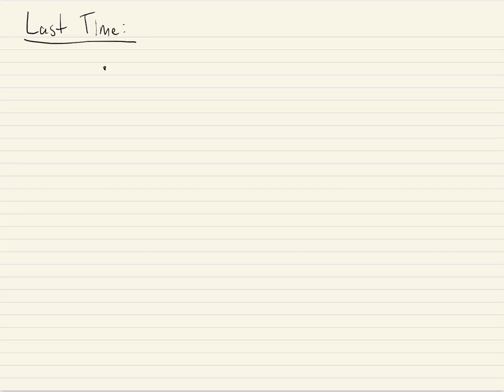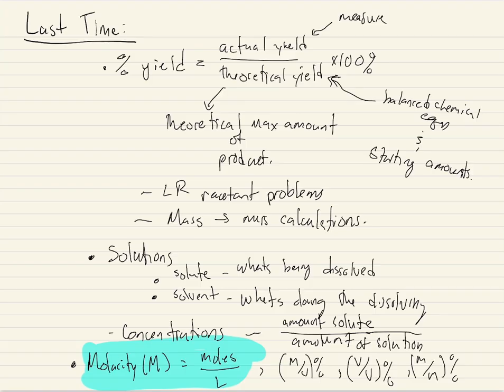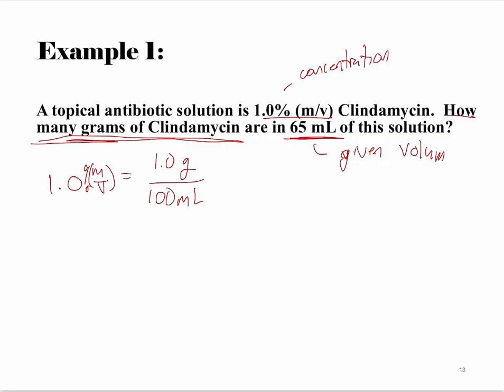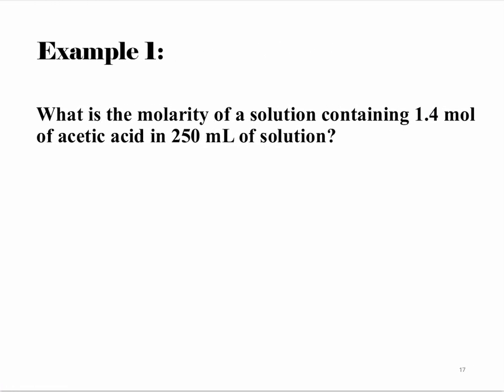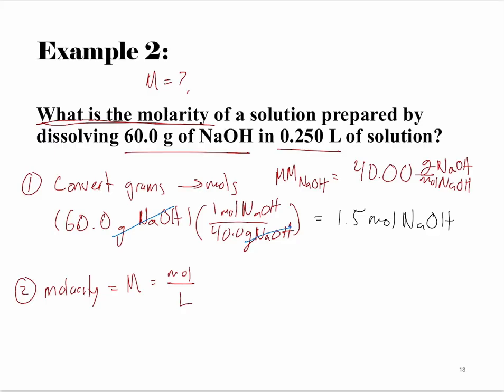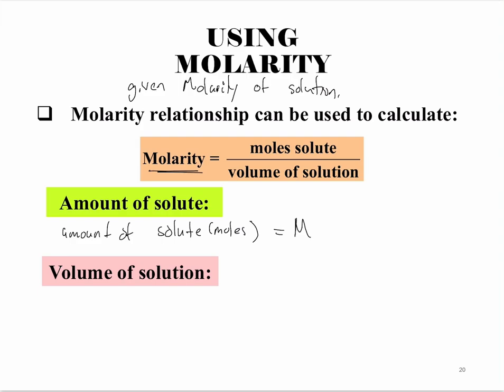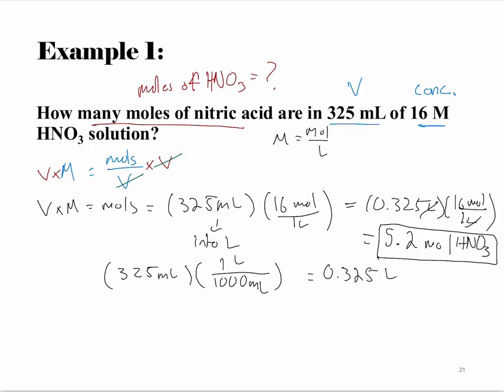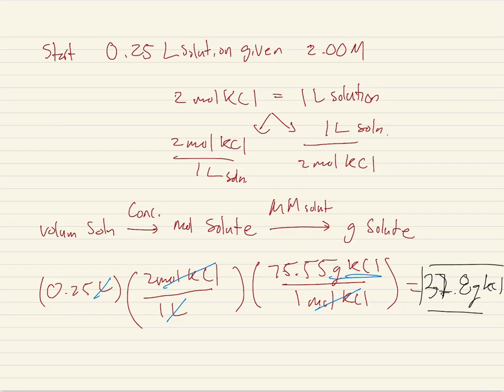Solutions and Concentrations Part 2